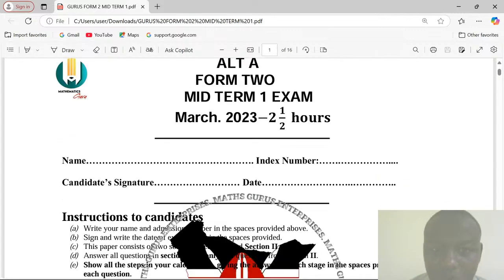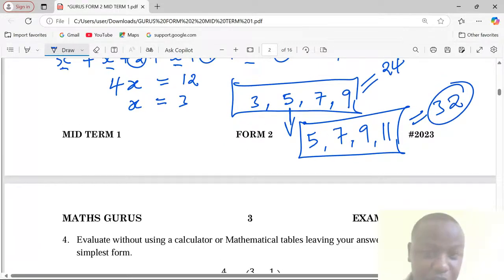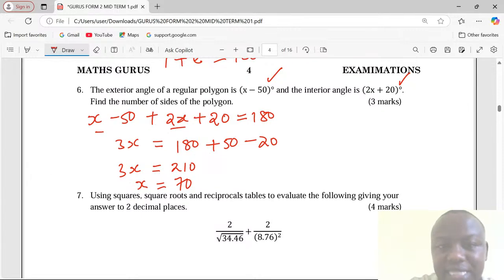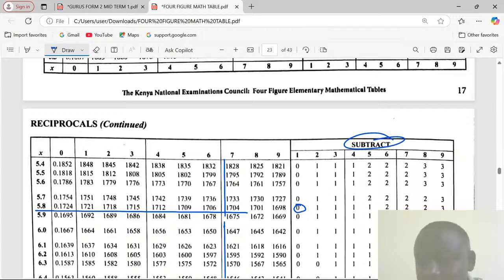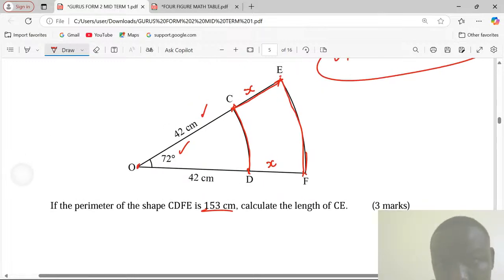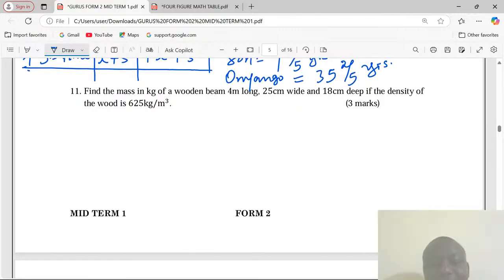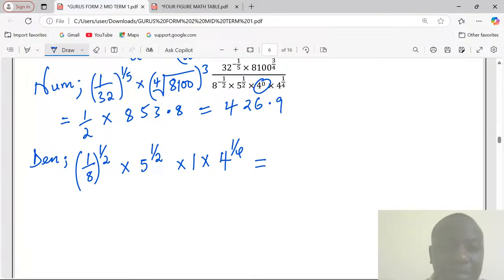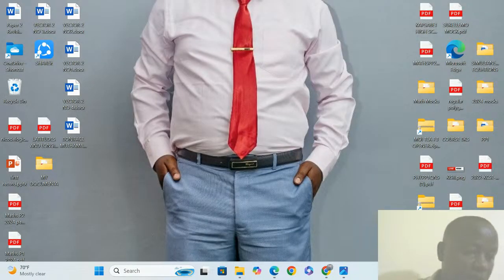MID TERM EXAMINATIONS, FORM TWO MATHEMATICS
FORM TWO MATHS SECTION 1